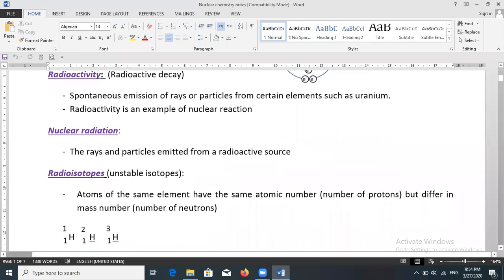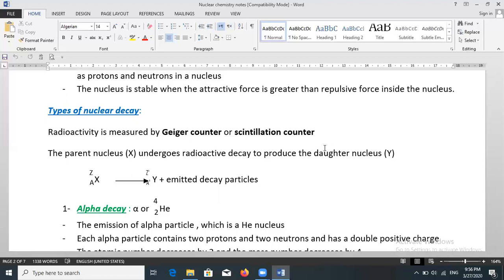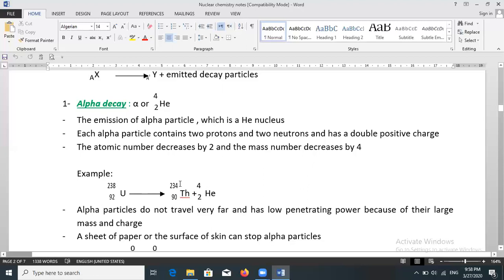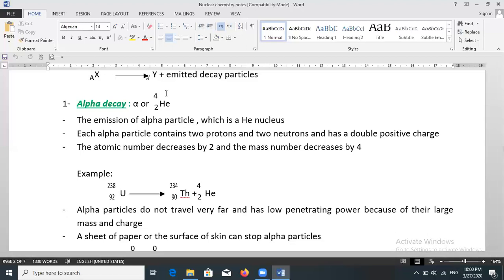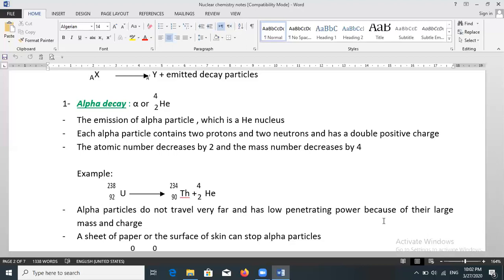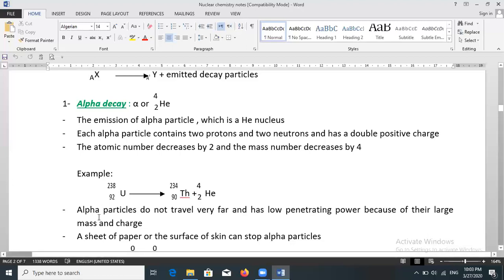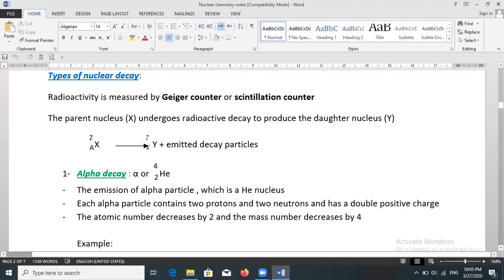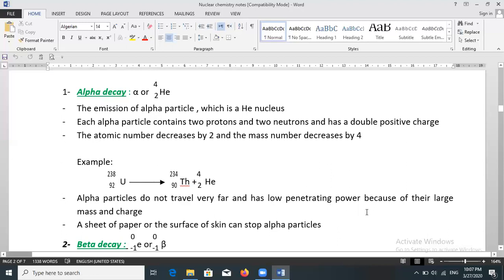lesson 2 - types of radioactive decay